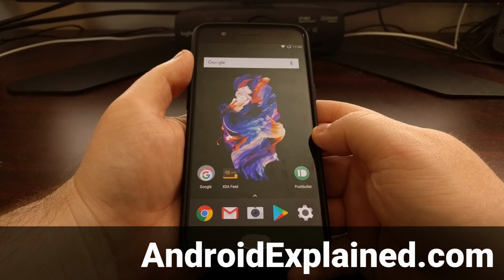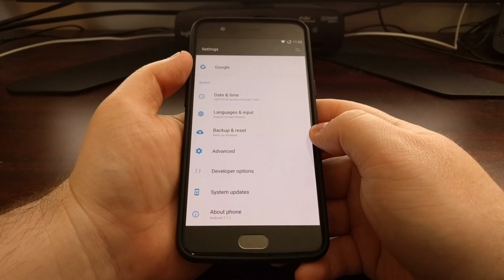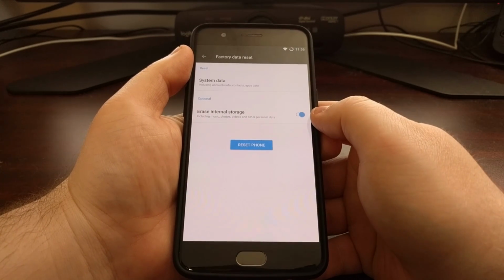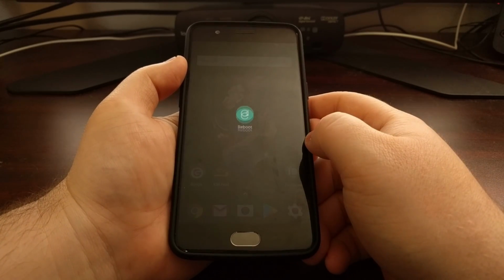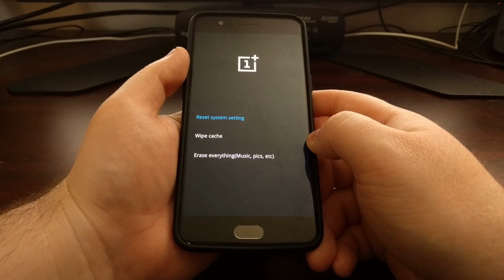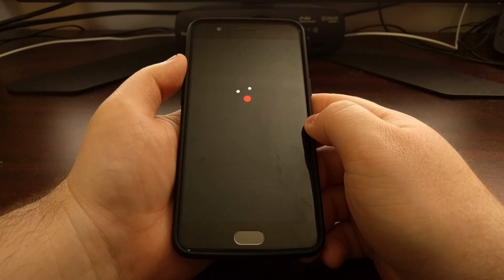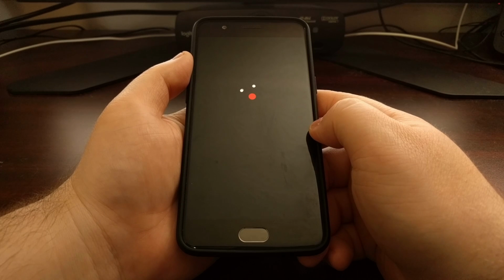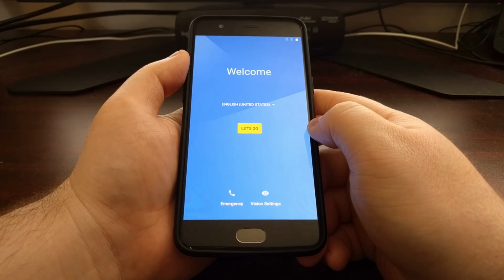OnePlus 5 | Factory Data Reset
If you need a fresh start and erase everything on your OnePlus 5, you can follow these steps to perform both a soft and a hard factory data reset.